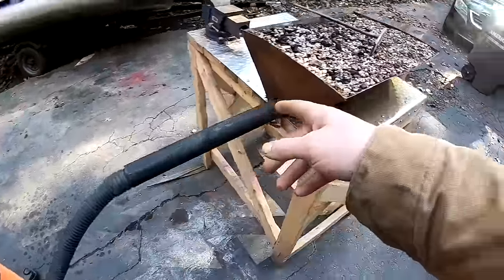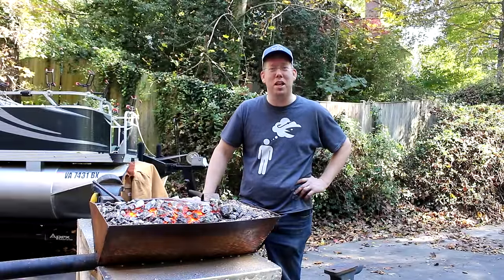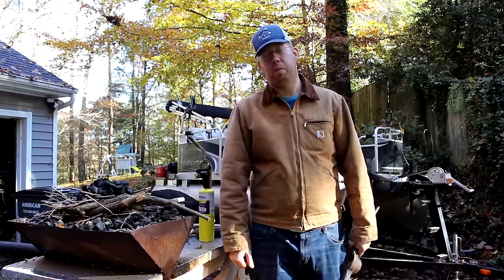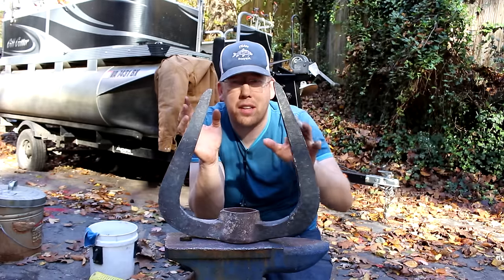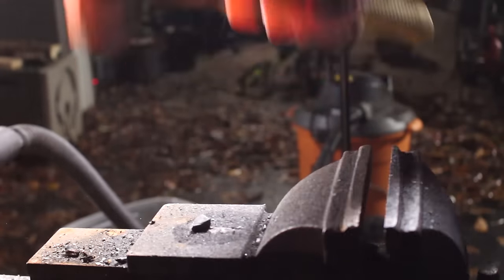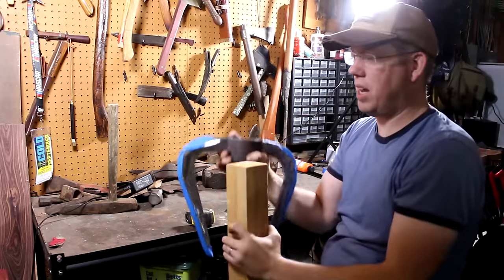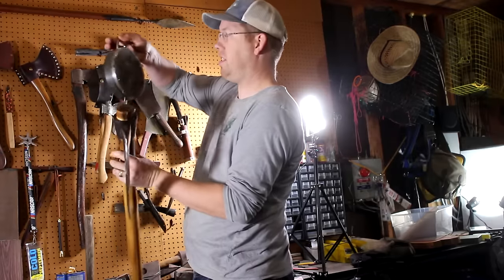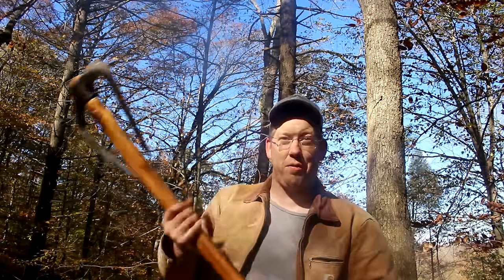Forging a Battle Axe from a pick axe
Take one old pick axe head and a coal forge and you get a massive battle axe!  Check out my great forging videos from the Outdoor Boys YouTube channel